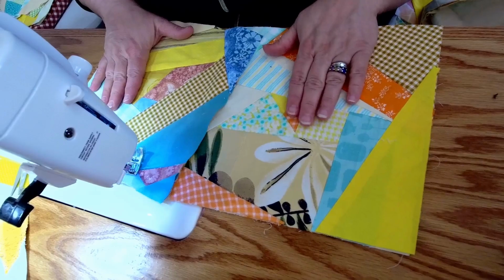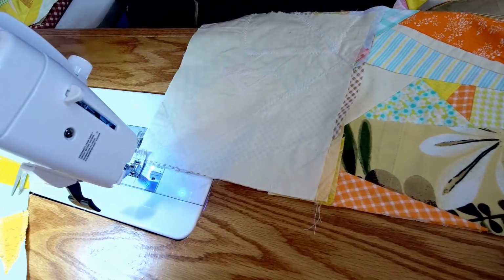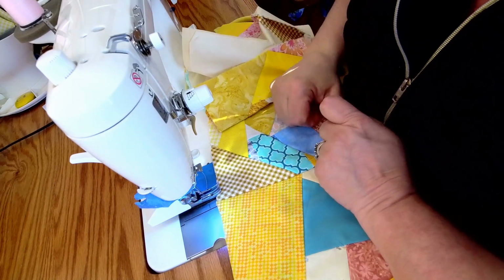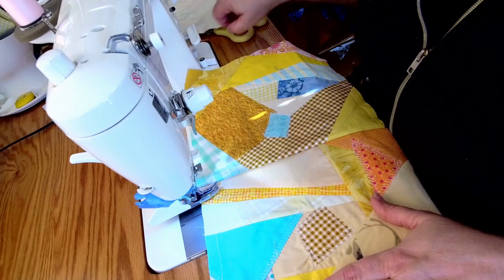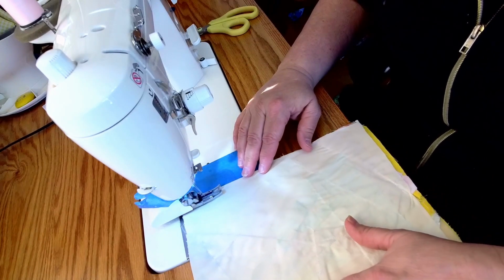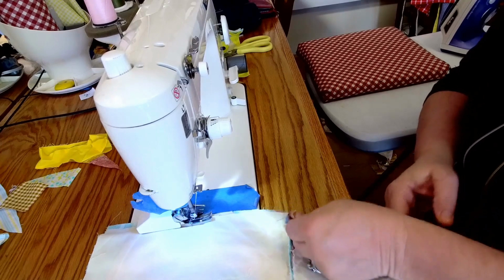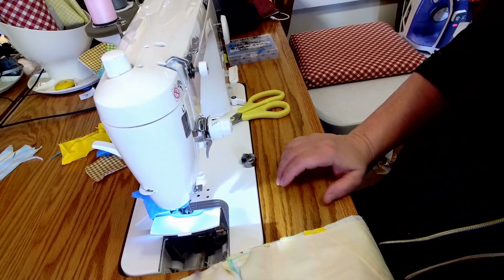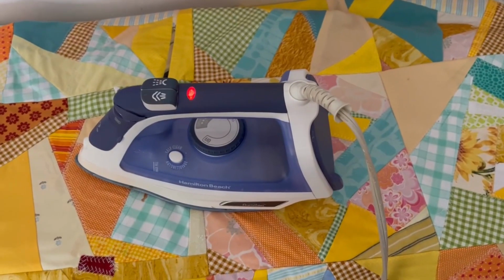Scrappy Quilts/ Scrappy Crazy Quilt/Quilt Tutorials/ Easy Quilts For Beginners/Use Up Your Scraps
In this tutorial, I will show you how to sew your crazy quilt blocks together. You can see how to make the crazy quilt blocks in this Video link

This tutorial will take you through the entire process. This is a real scrap buster. Let me tell you, it uses a lot of scraps, as well as a lot of thread. You may want to have a bunch of bobbins ready...

This is a very fun scrappy quilt to make.

I hope you find this sewing tutorial helpful.

Happy Sewing Happy Quilting
                                                           ~  April :)